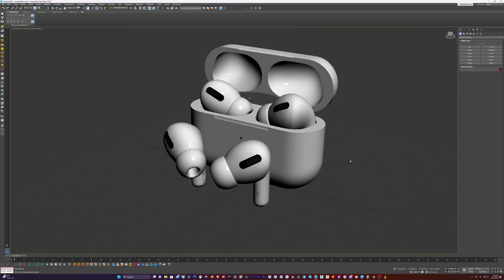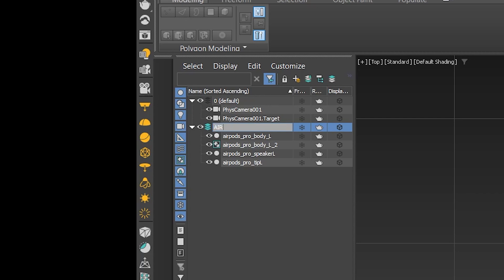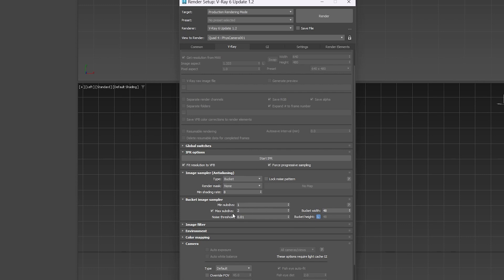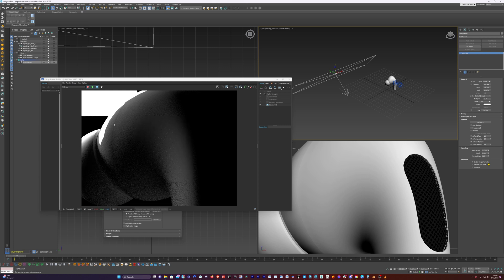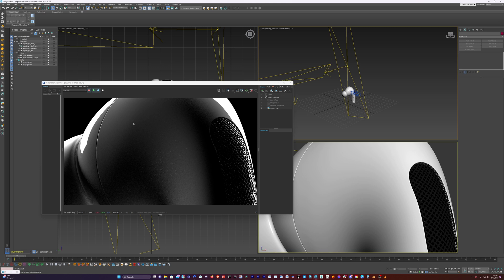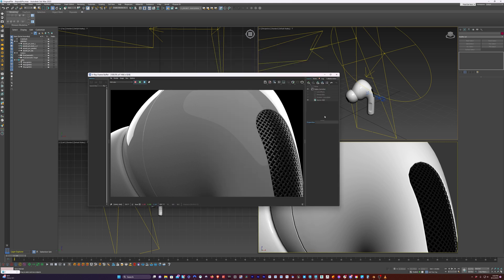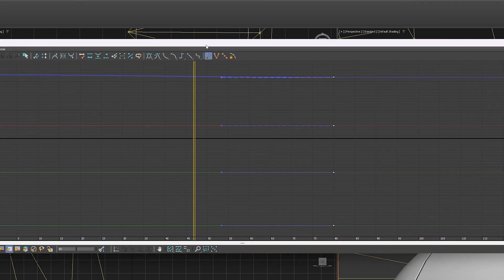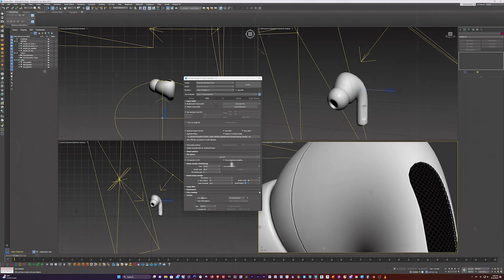3D Product Rendering Course - 3DS Max - Airpods Spec Promo Part 2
In this 3D product rendering course for 3DS MAX, we'll be animating, lighting, rendering, and compositing 3D product animations and rendering in Blender 3D from my Airpods Spec Promo. This is for shot 1 of the course.

► Aputure 600D (non-pro)
► Aputure 600D Pro
► Aputure 300D
► Aputure P300C (kit)
► Aputure P300C
► Aputure P600C
► Blackmagic Ursa Mini Pro 4.6K G2
► Blackmagic Ursa Mini Pro 12K
► Zoom F6
► Zoom F3